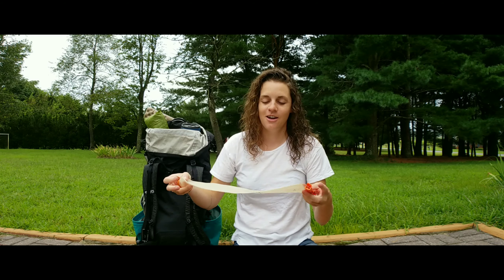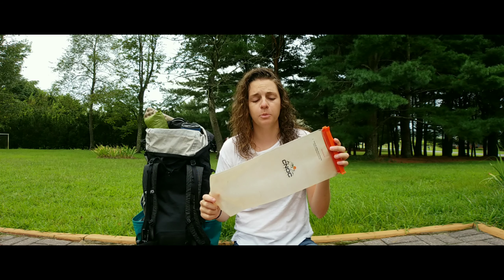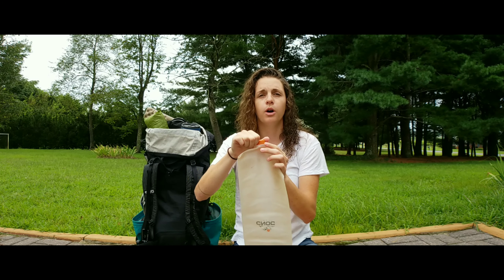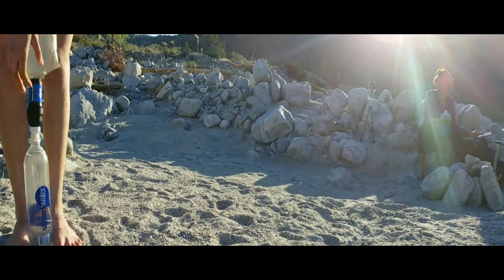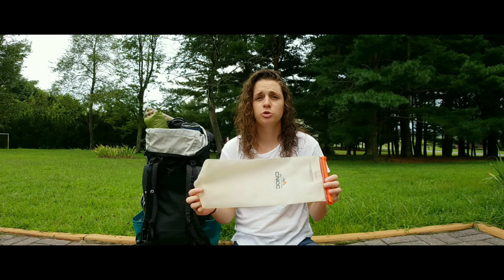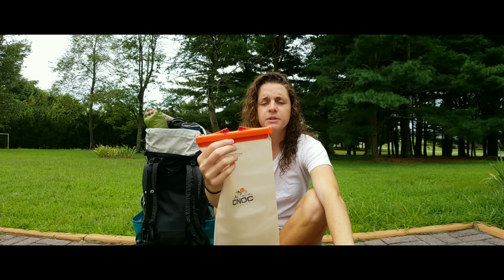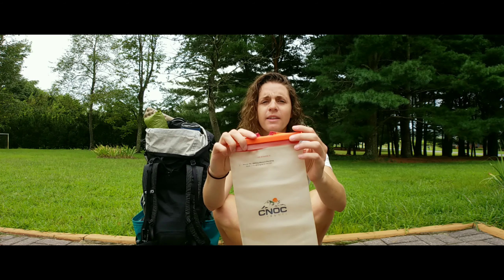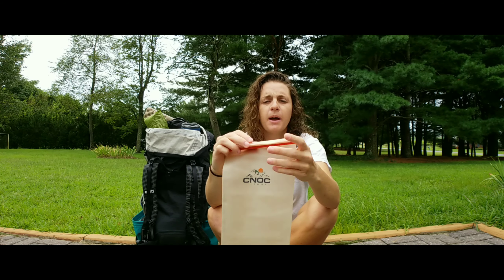PCT Gear Review - Episode 2 [CNOC Water Bladder]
Episode 2 of our PCT Gear Review Series! Today we're talking about our CNOC Water Bladders.

CNOC Water Bladder